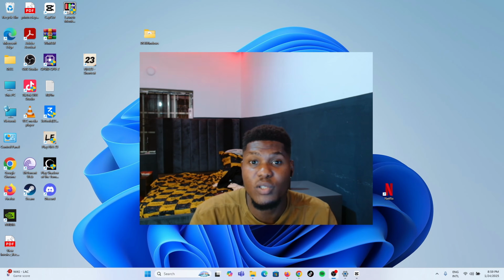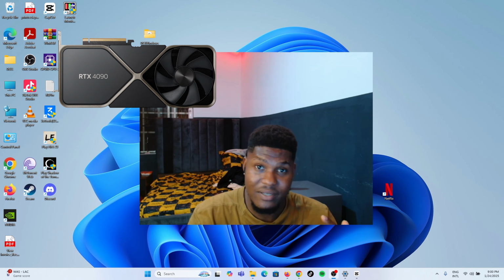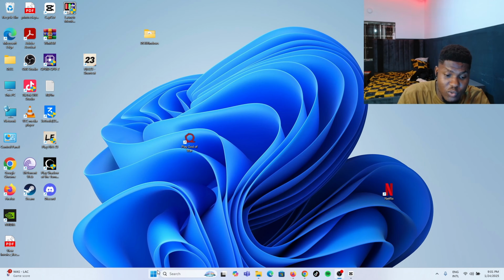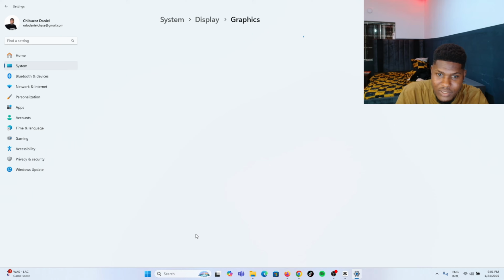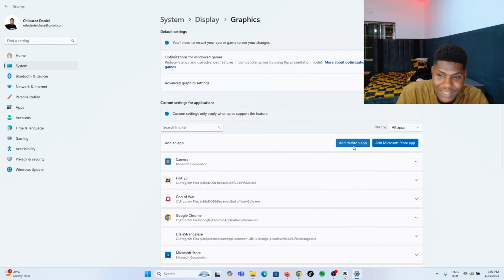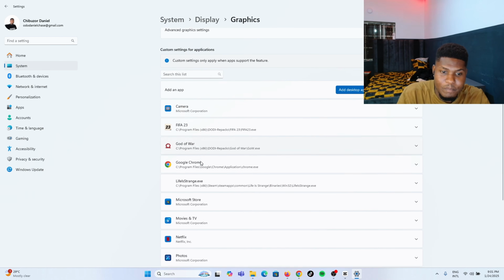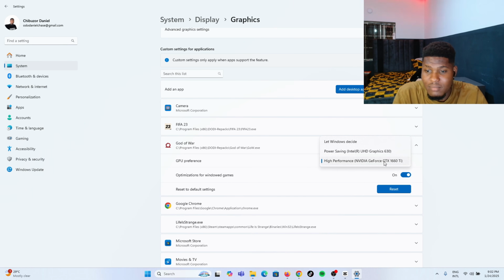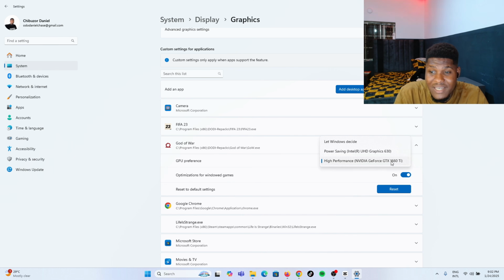Maximize Gaming Power: Switch Between iGPU & GPU on Your Laptop!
In this tutorial, we’ll show you how to easily switch between your integrated GPU (iGPU) and dedicated GPU on your PC or laptop. Whether you're optimizing performance for gaming or improving battery life, knowing how to toggle between your iGPU and GPU can make a big difference. We’ll walk you through step-by-step instructions for both Nvidia and AMD graphics cards, so you can get the most out of your hardware!